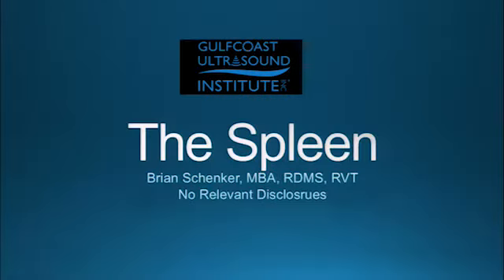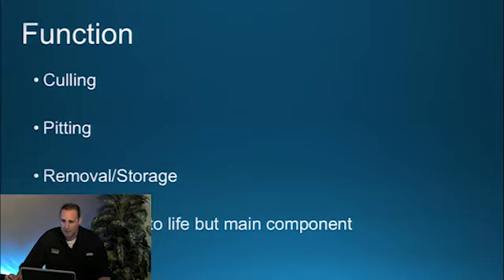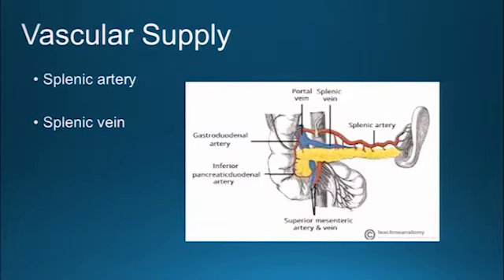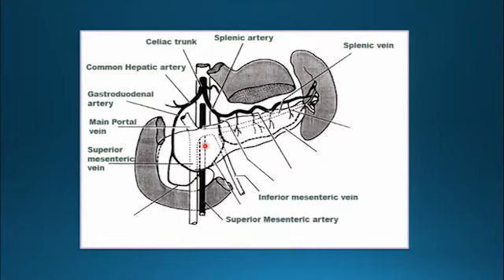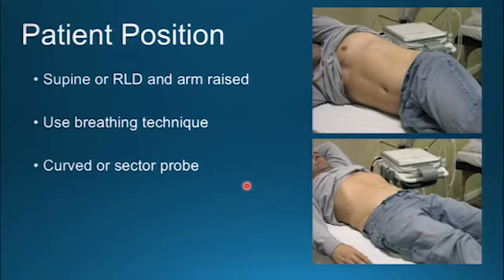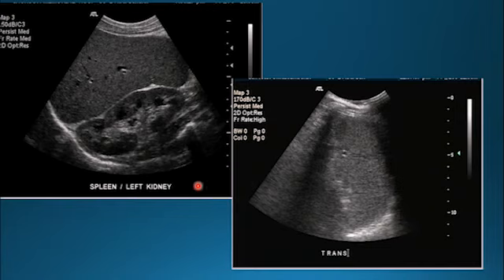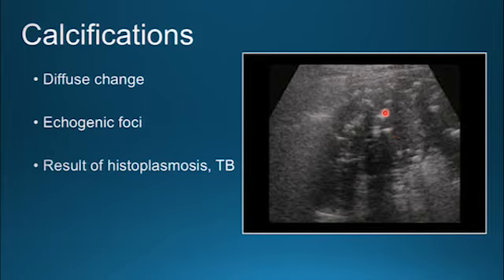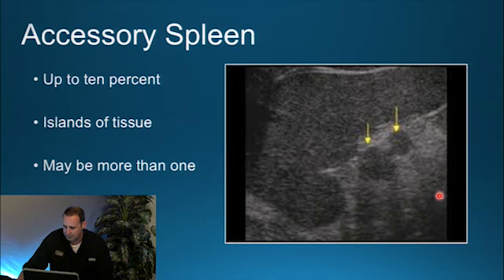Normal Liver, Gallbladder, Biliary Tree _ Spleen Sonography Part 3